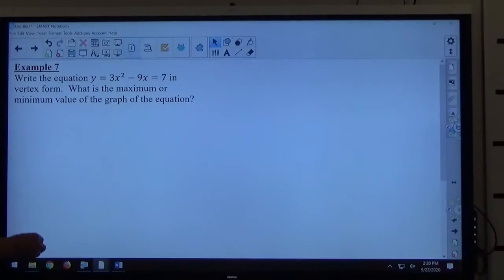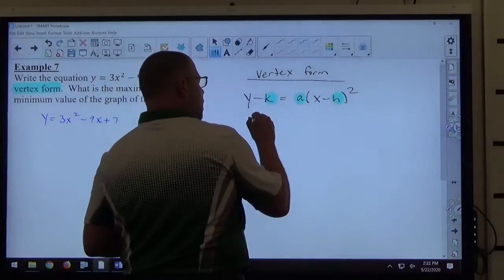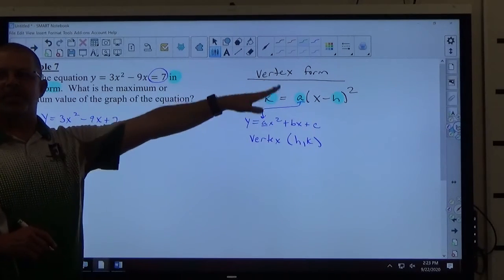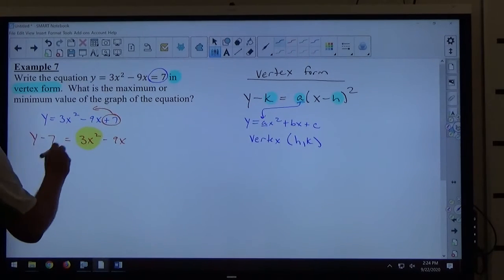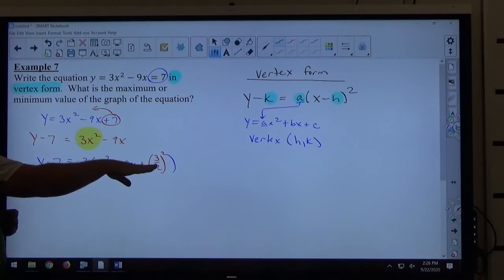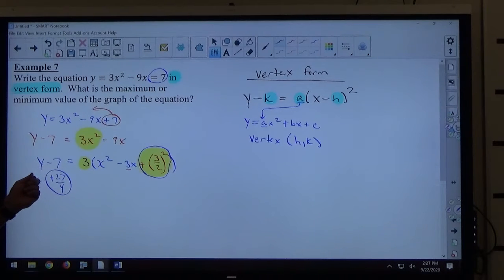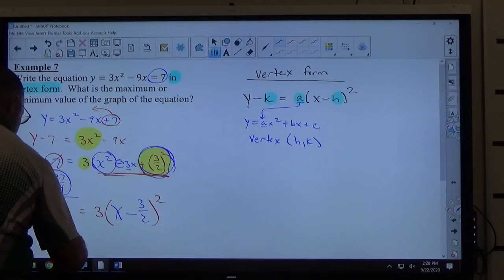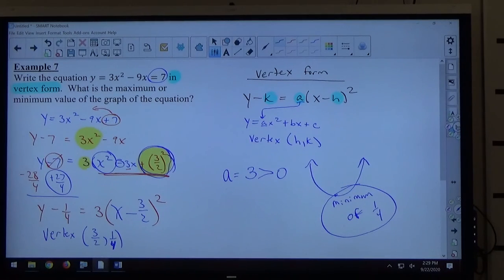Chapter 2-5 Example 7